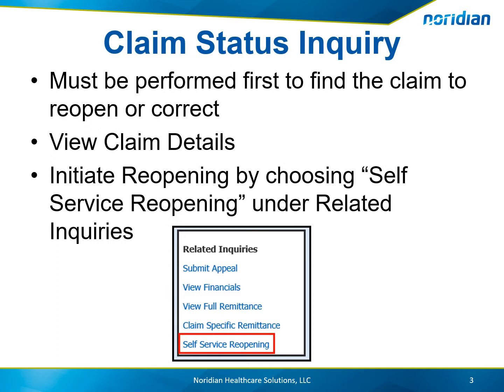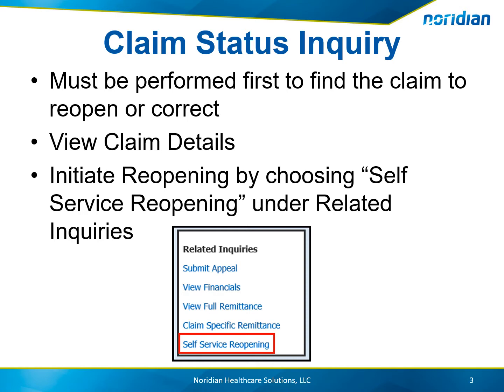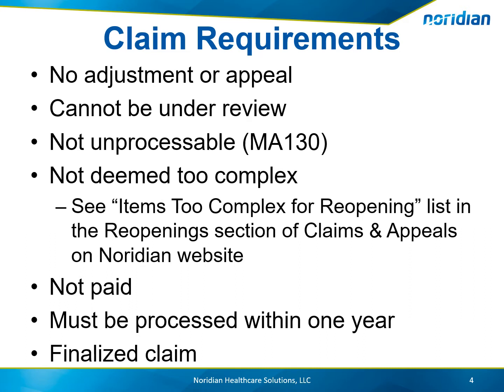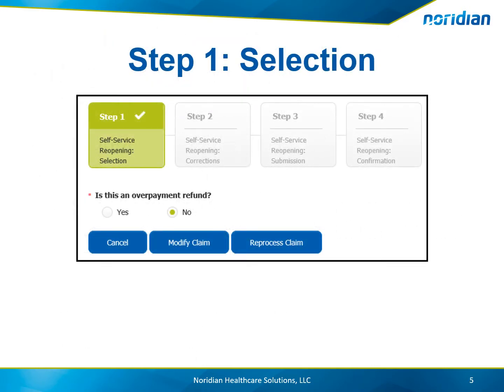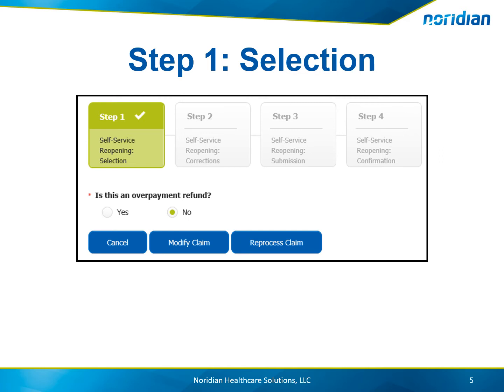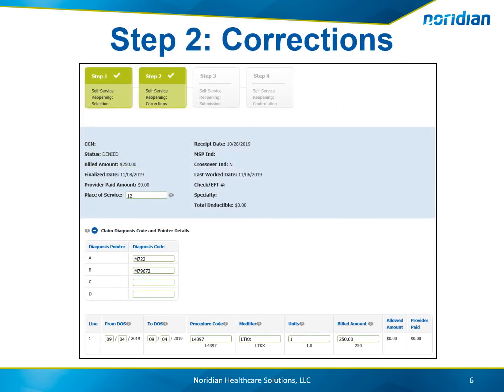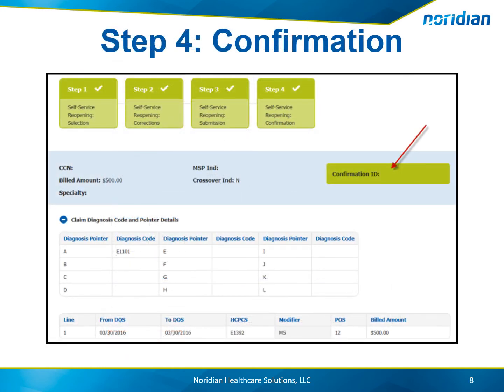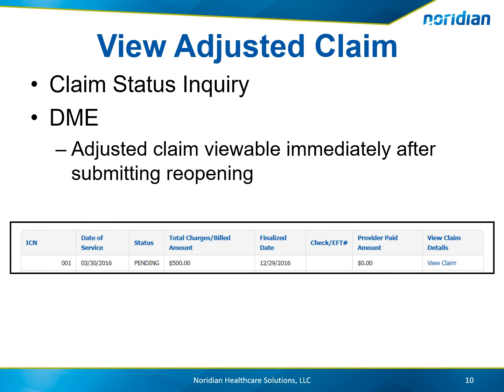Noridian Medicare Portal: Self Service Reopenings for DME Users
Review the requirements of a reopening, the many types of adjustments that can be completed and how to complete the reopening in the Noridian Medicare Portal.